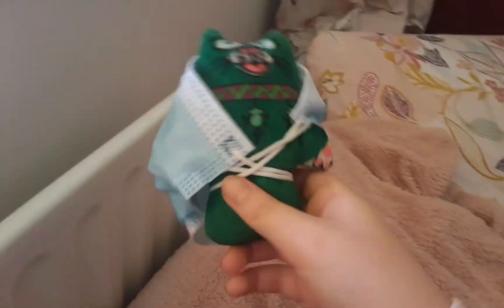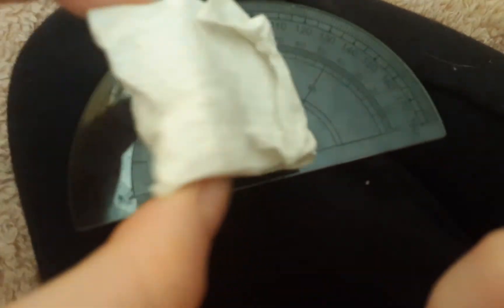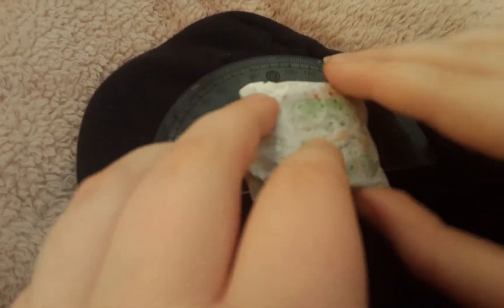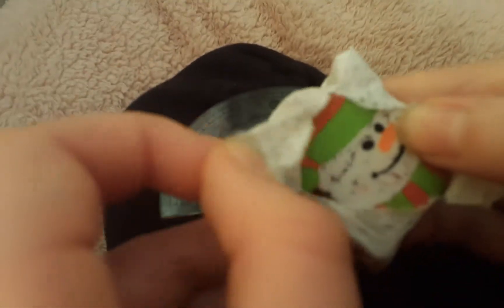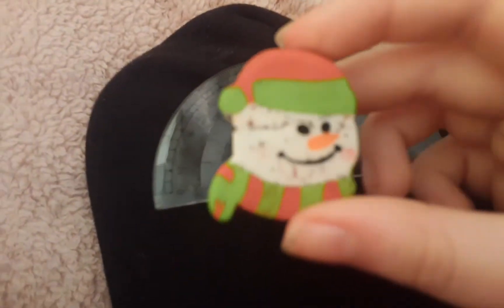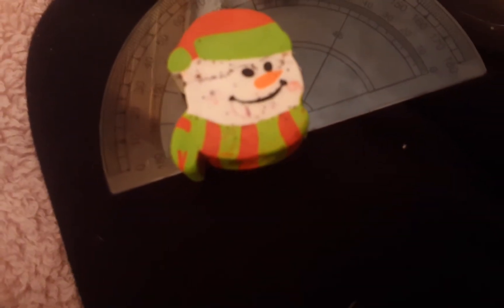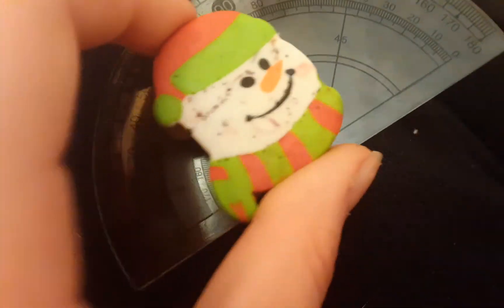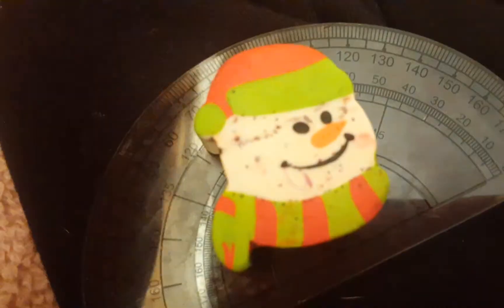snowman surgery ⛄☃️ check description pls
hi I made this on the 23 of Dec so yeah

also I might be making a "step on food" ASMR w/ expired food

the reason I can't post alot is because I don't have alot of storage

if ur still reading here's some food 🍔🍟🍕🌭🥪🌮🌯🍨🍩🍪🎂🍰🧁🥧🍫🍬🍭🧋🤓